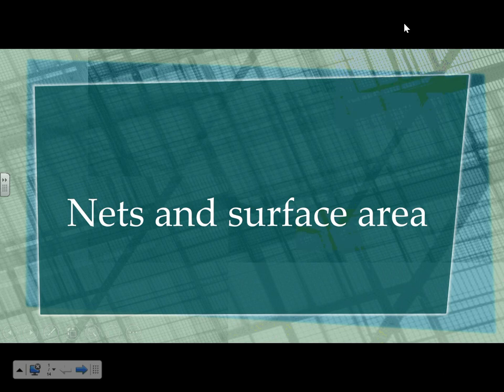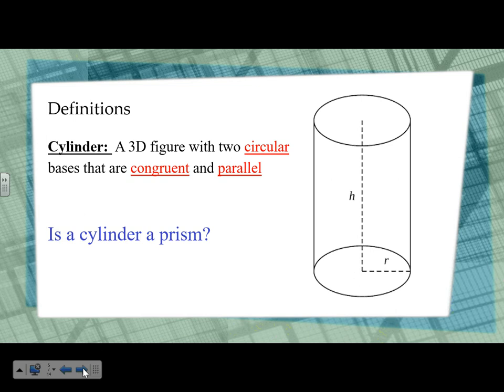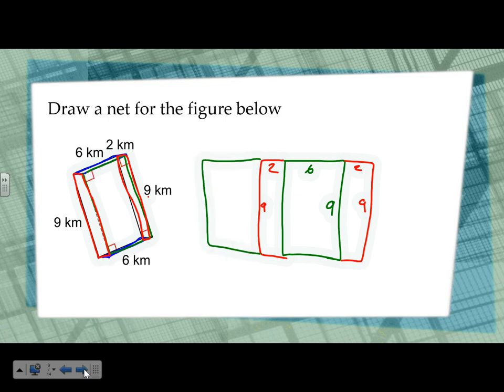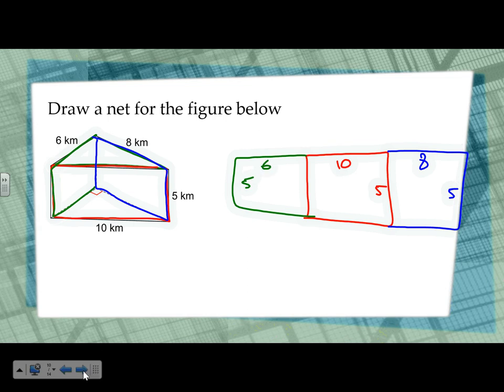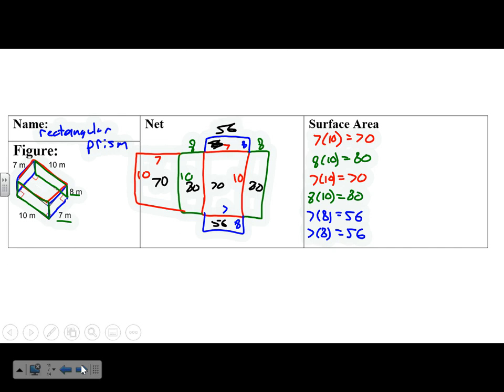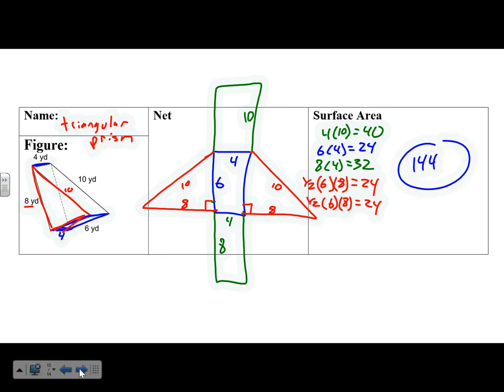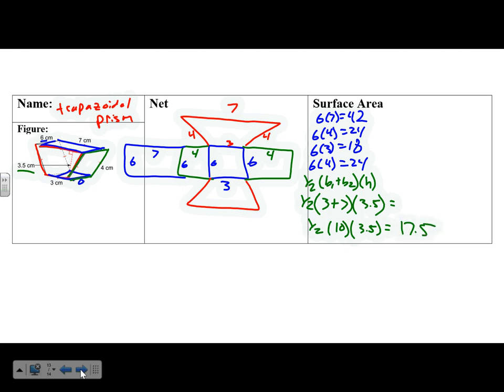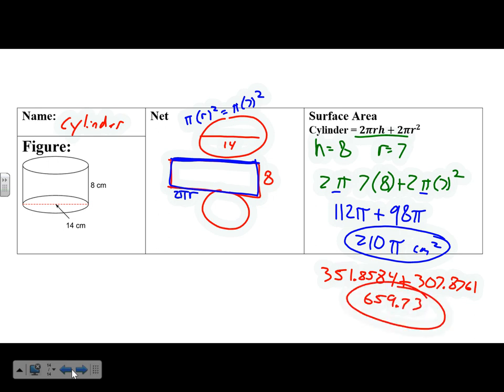9.1 Nets and Surface Area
This lesson we explore nets and how to use them to find the surface area.